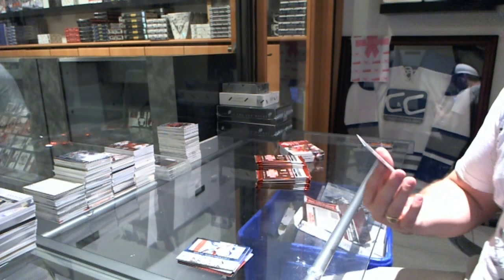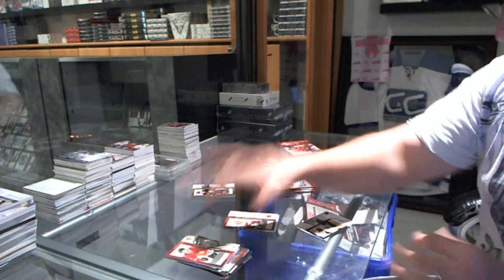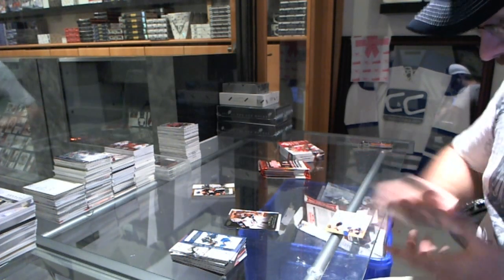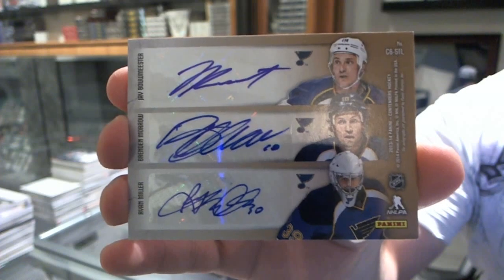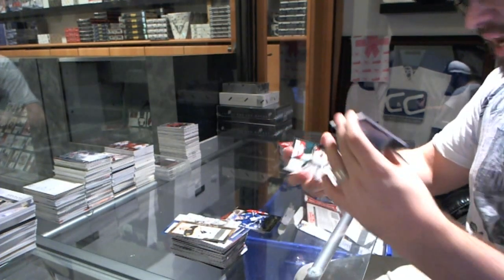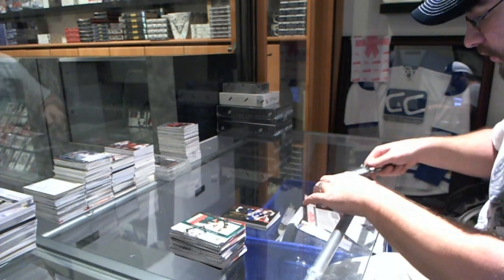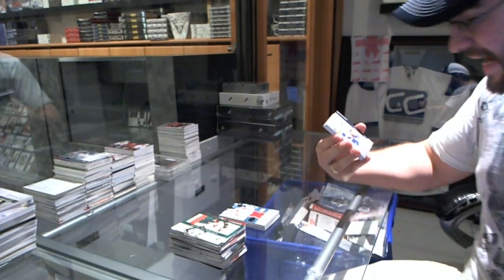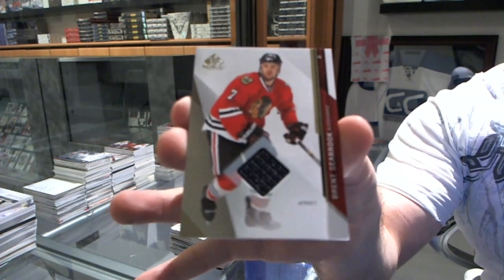13-14 Panini Contenders & 14-15 UD SP Game Used Box Break - C&C #4451